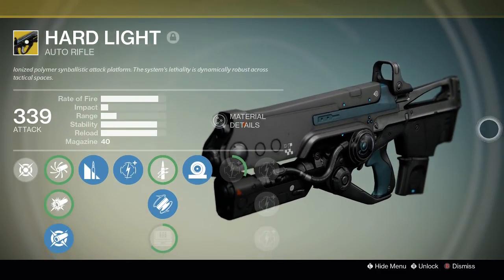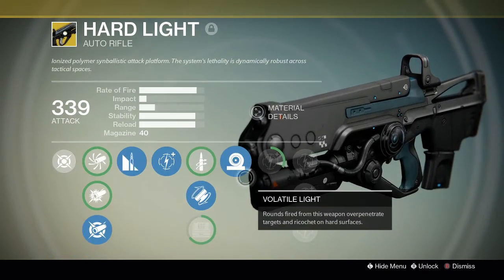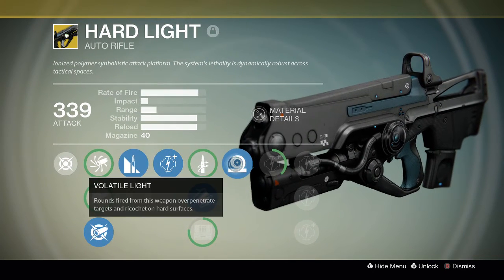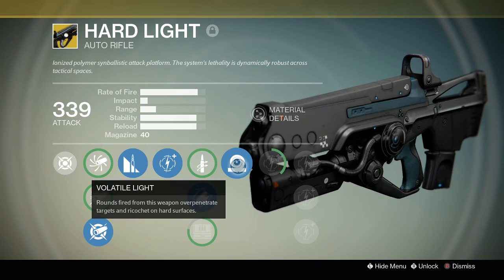Let's Talk Hard Light Buff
i plan on doing every exotic weapon that is getting tuned in a video like this